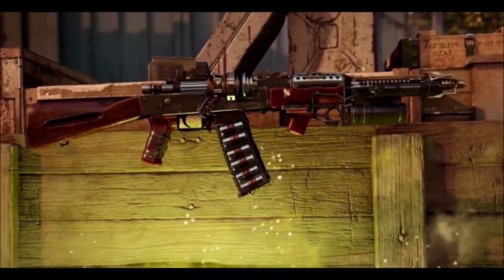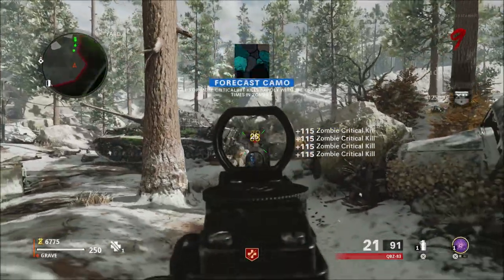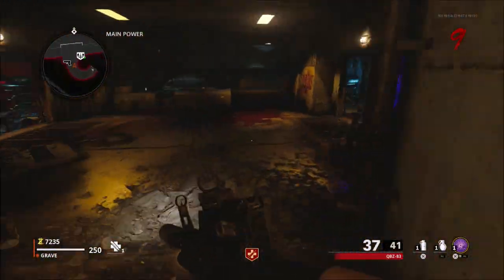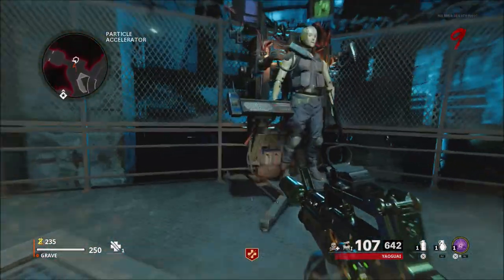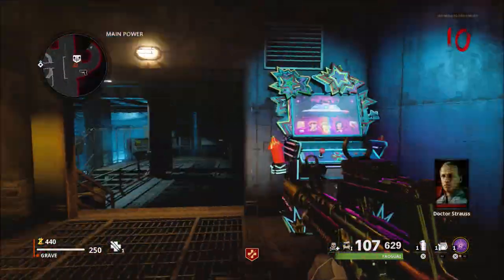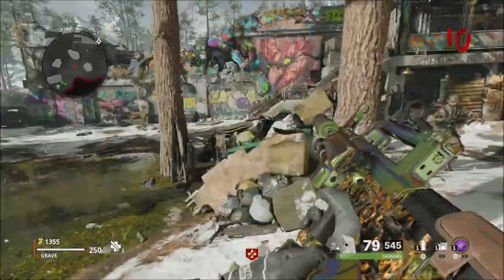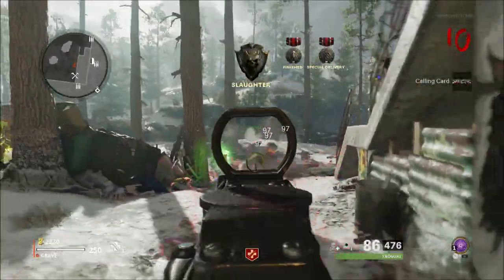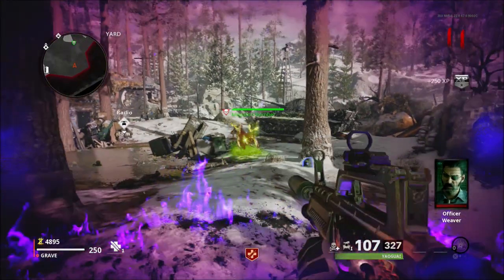🔫New Wonder Weapon R.A.I.K-84 Details | Black Ops Cold War